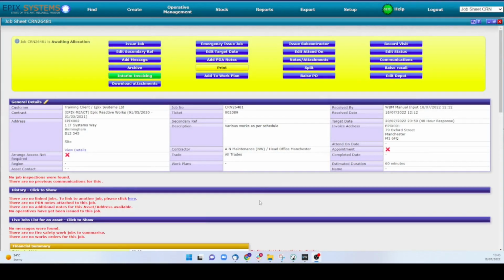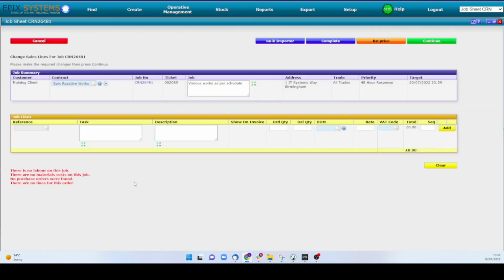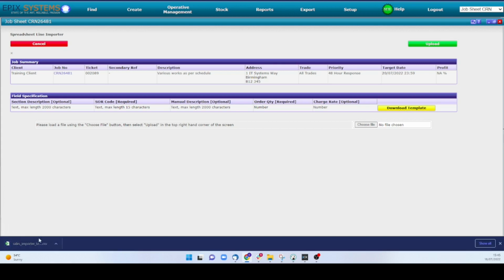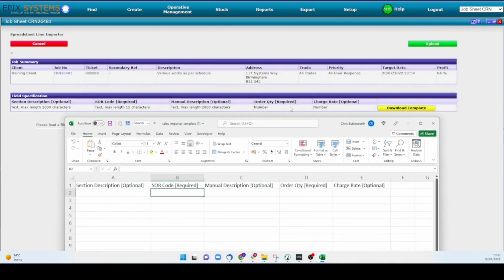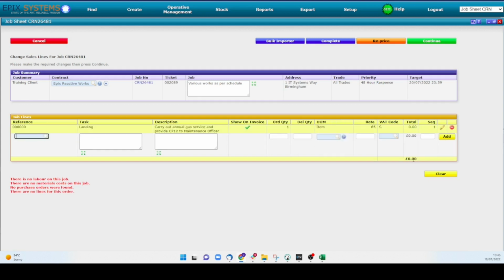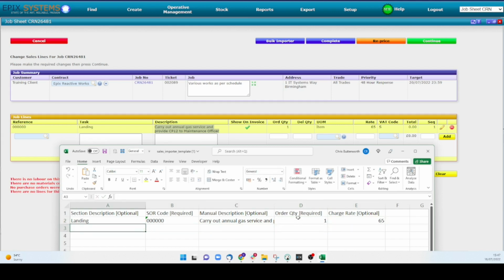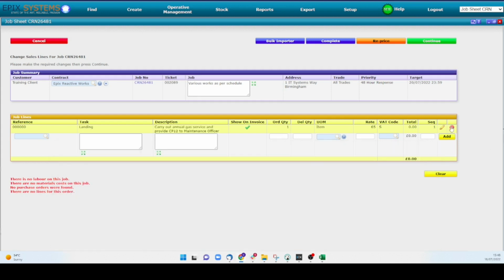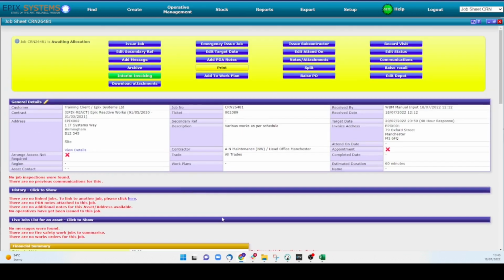How to bulk import SOR codes / sales lines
Quickly import SOR codes to a job from a spreadsheet.

Save valuable time by importing job lines / SOR codes / engineer tasks to jobs in bulk rather than manually typing line after line each time you raise a job.

If you do similar jobs in many different sites, this could save you a lot of time.